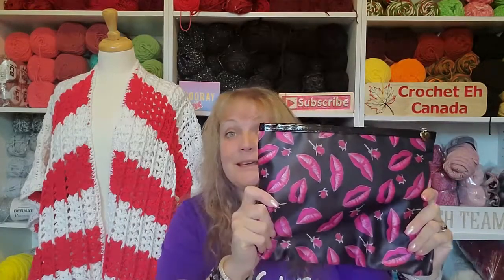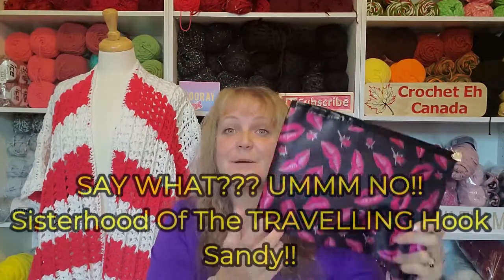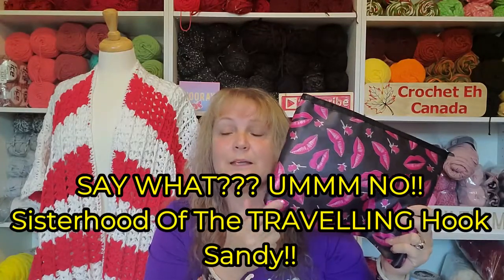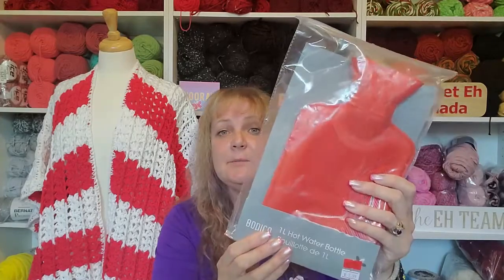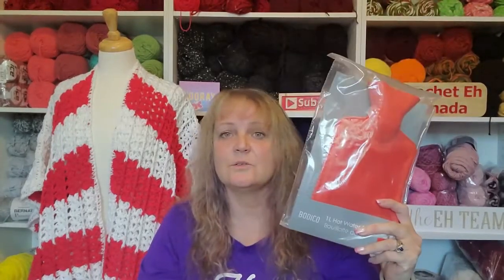A Little Something For all Of You Who Suffer With Pain Like Me!!!